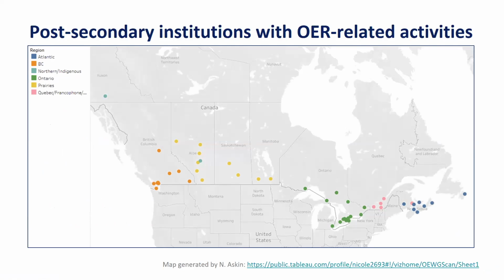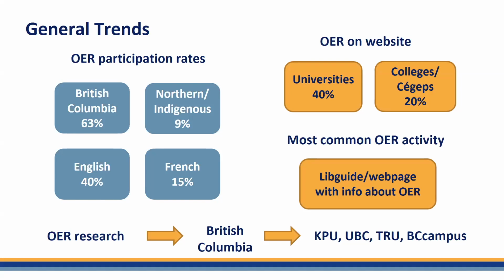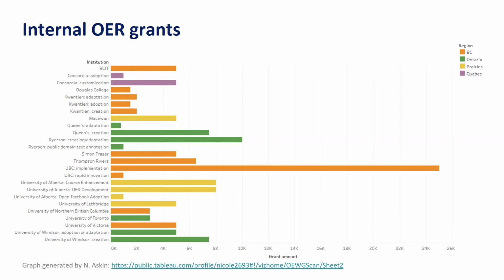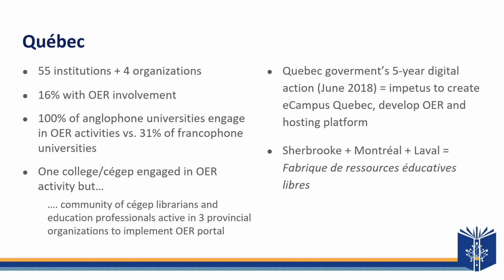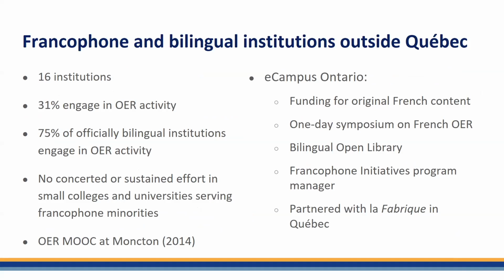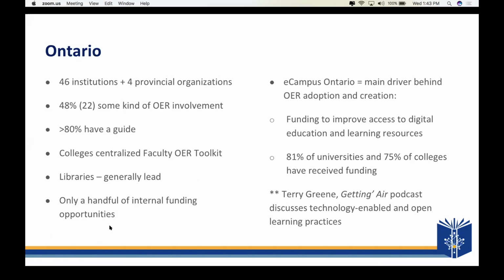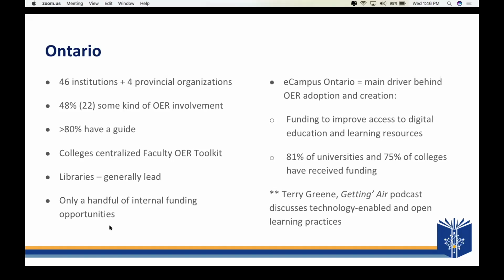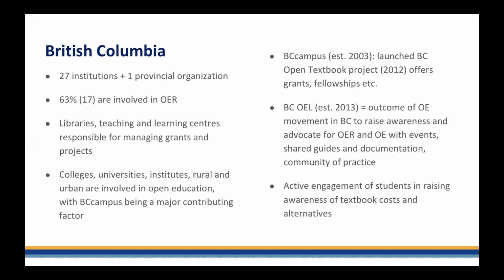OER Support Models webinar (Jan. 15, 2020)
Based on a comprehensive environmental scan of Canadian institutional and regional open education initiatives, this webinar introduces participants to the post-secondary landscape. Through an analysis of support models, services, technologies, and success stories presented by academic institutions or discussed in the literature, participants will gain an understanding of the state of open education in Canada and its regional variations. They will be in a better position to describe the strengths and weaknesses of current approaches, and identify gaps and opportunities.

Presenters:
Laurie Morrison, Liaison Librarian, Brock University
Mélanie Brunet, Copyright Services Librarian, University of Ottawa